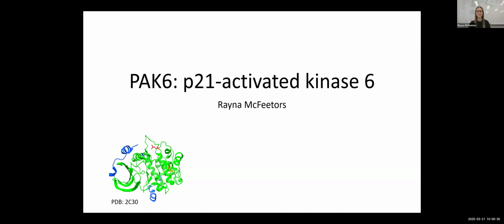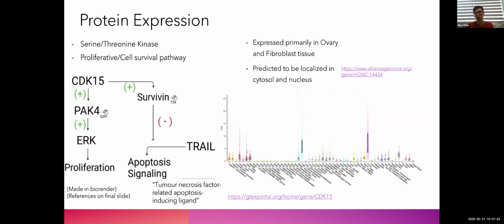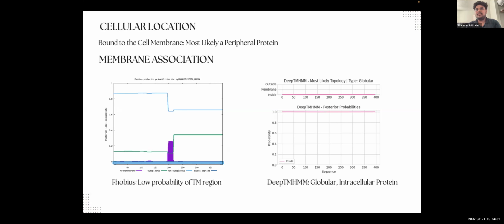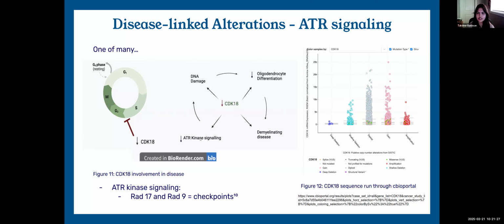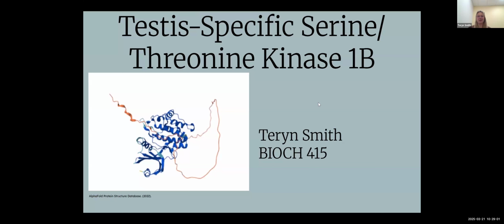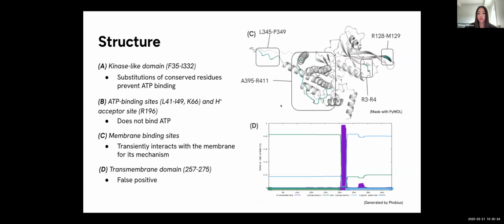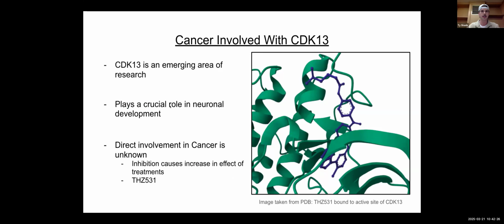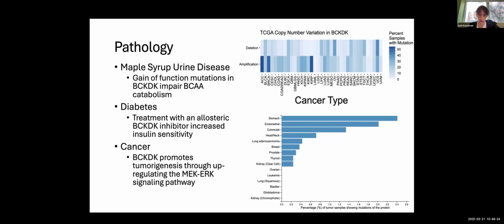Biochemistry 415: March 21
0:17:17  Rayna McFeetors: PAK6
0:23:10  Riley Piche: CDK15
0:28:43  Shadman Sakib Khan: STK32A
0:34:55  Takdeer Baidwan: CDK18
0:39:56  Taylor Strong: NEK11
0:45:42  Teryn Smith: TSSSK1B
0:50:17  Tiffany Santos: STK40
0:55:28  Ty Shade: CDK13
1:01:43  Zach Kosowan: BCKDK